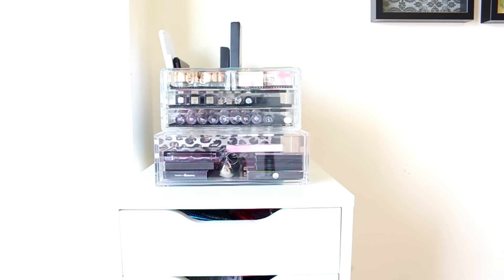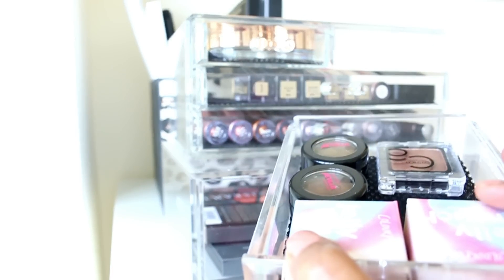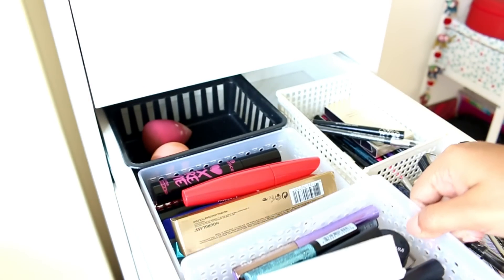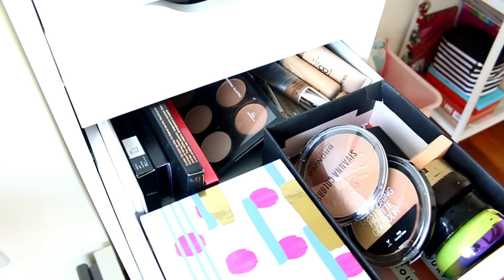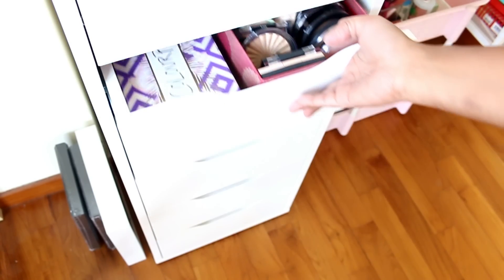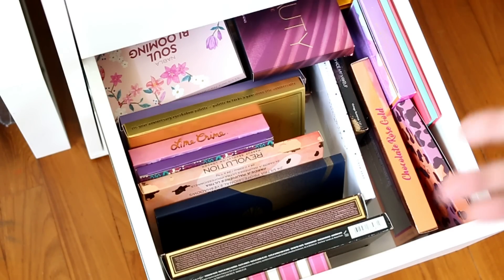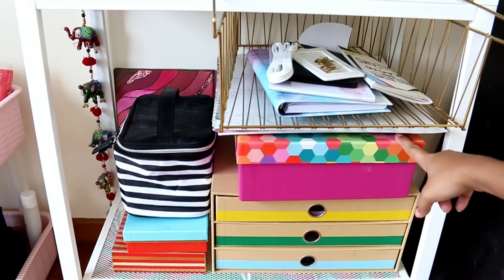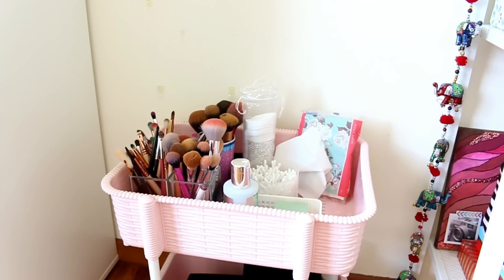How I Organize My Makeup Collection | Organization and Storage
In this video, I am showing how I have organised my entire makeup collection, including the storage options and containers.

XOXO
Antariksha